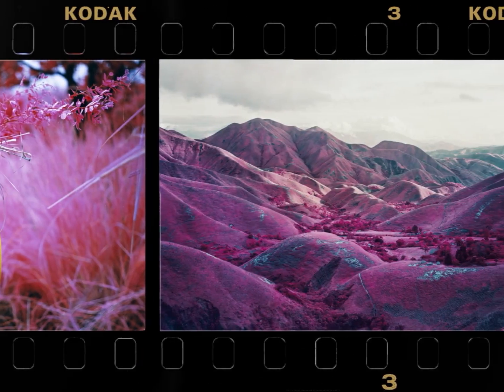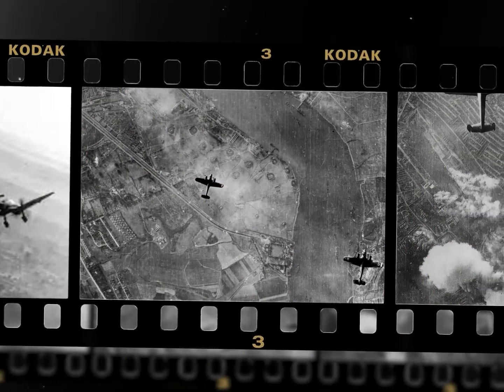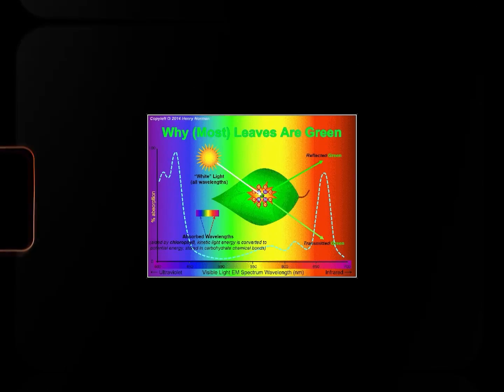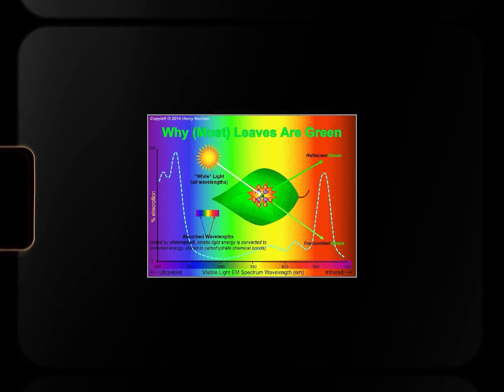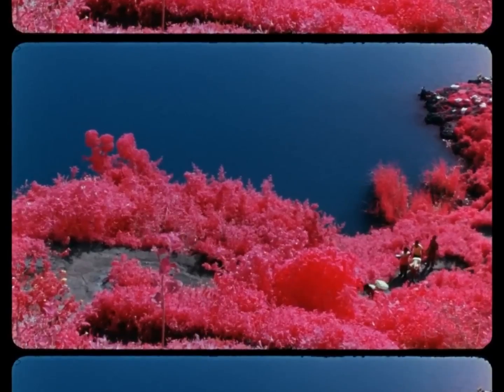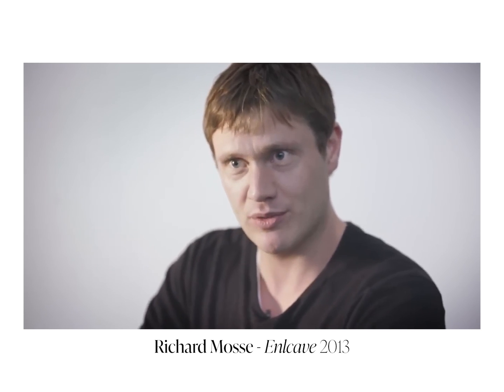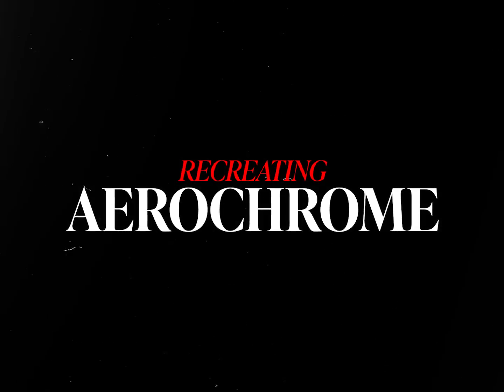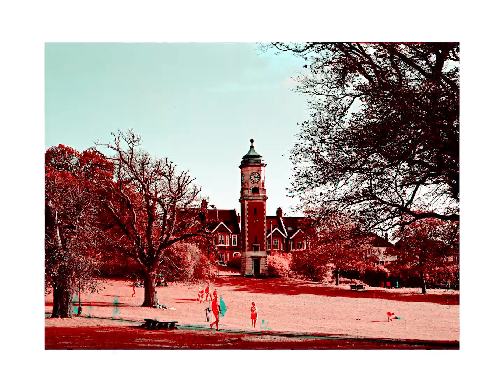Kodak Aerochrome: a Film soaked in Blood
It has come to my attention i may of said pronounced Richard Mosse’s name wrong, i hate myself
Kodak Aerochrome is a colour infrared film produced during WW2 and into the cold war used for early bombing raids and military surveillance, the film stock has gained a lot of popularity since is discontinuation